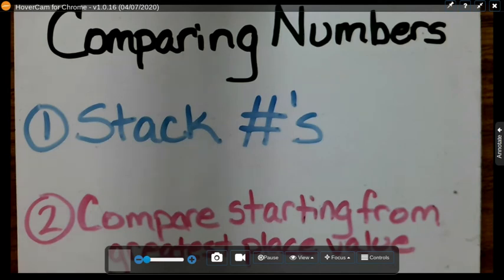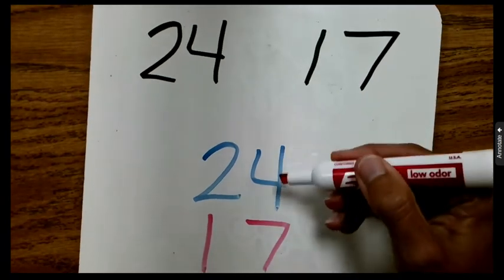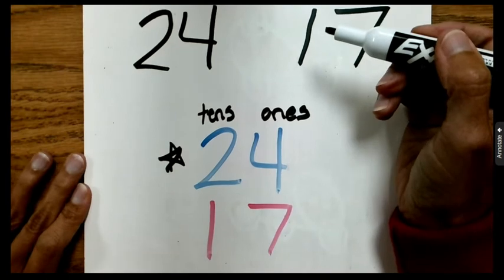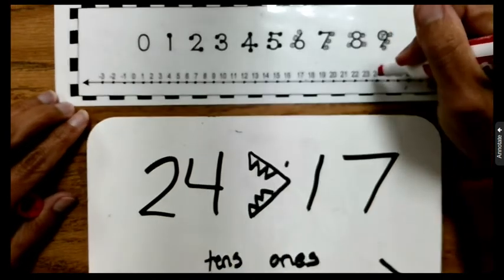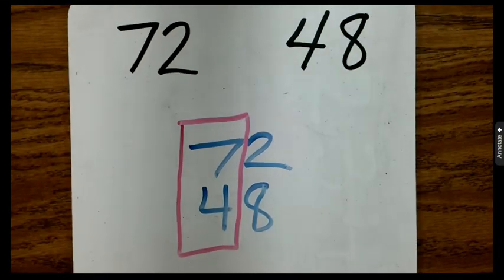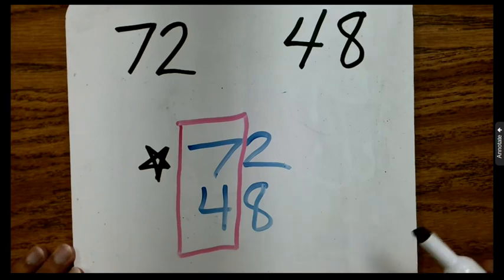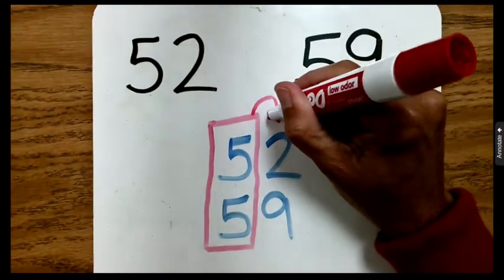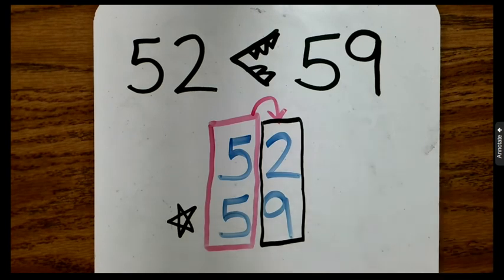Comparing Numbers (2-digit)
Use stacking numbers and a number line to compare numbers.